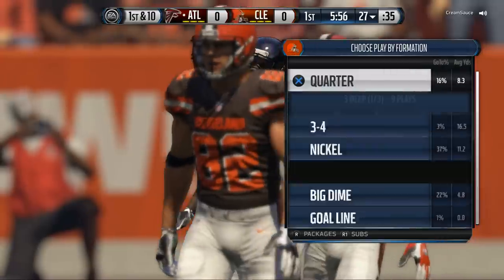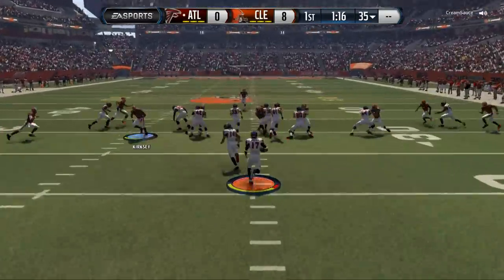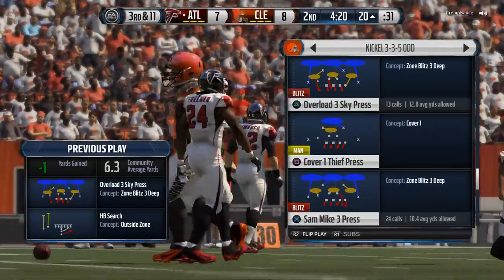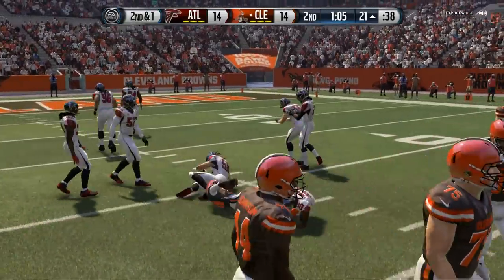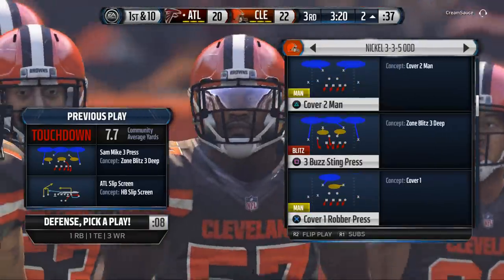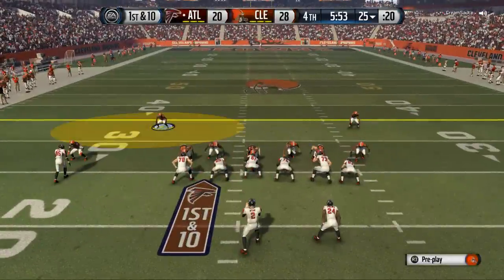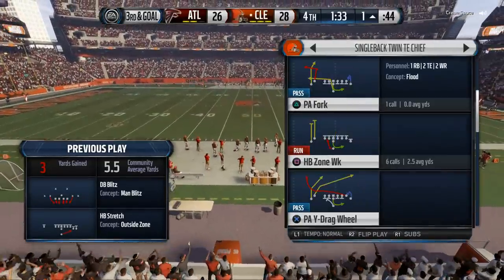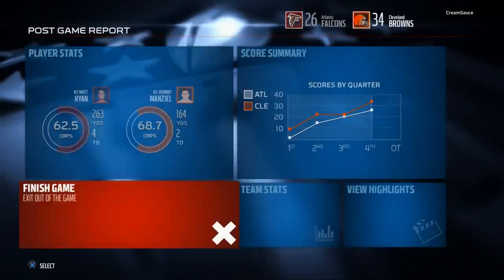Madden 16| Johnny Manziel Madden 16 Gameplay| Madden 16 Ebook Preview